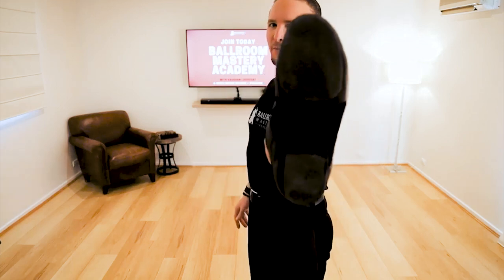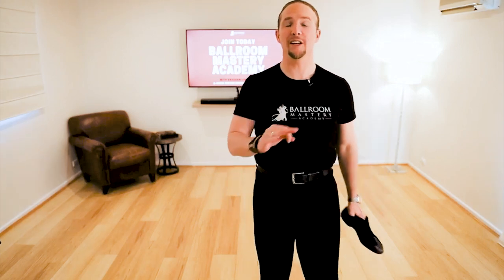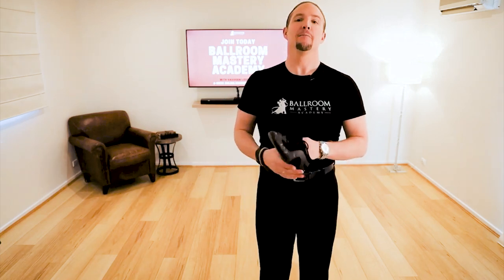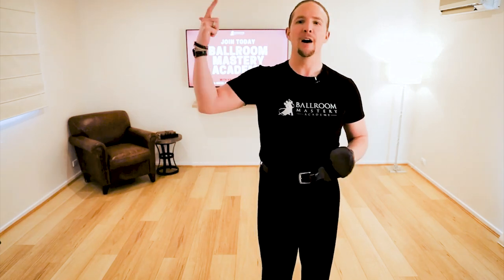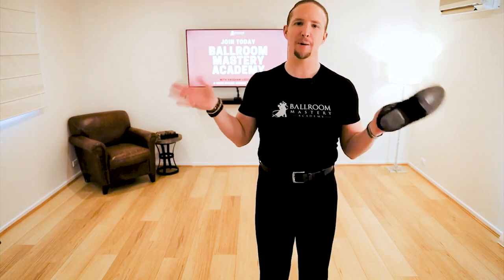[ARTICULATION] Creating BEAUTIFUL & MUSICAL Ballroom & Latin Feet | Ballroom Mastery TV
- Ballroom Mastery Academy Is One Of The Most Exciting, Powerful & Deep Learning Course For Ballroom & Latin Dancers. Invite Only. RSVP TODAY!

A brief introduction to creating better feet this week

Strong feet provide the foundation to musical Ballroom and Latin Dancing.
It's easy to forget how important good footwork and feet positions are to your dancing.

Mastery demands you focus a lot of attention to this essential element.
You want your feet to become unconsciously awesome!

Articulation is your ability to combine flexibility with the exactness of control in harmony with the music.

Let's focus on the feet to take your dancing to the next level.